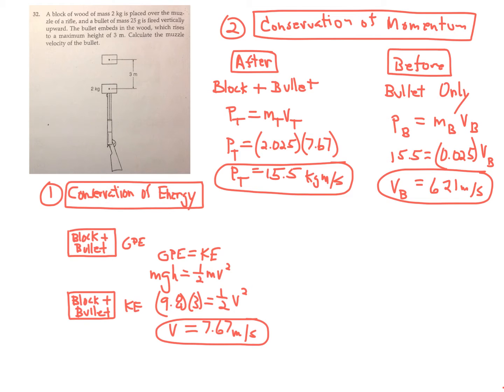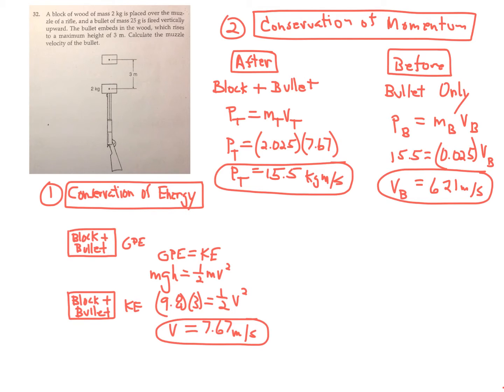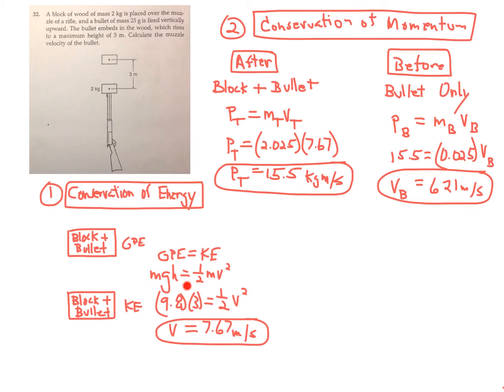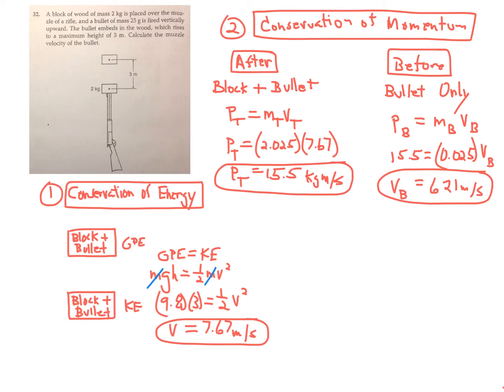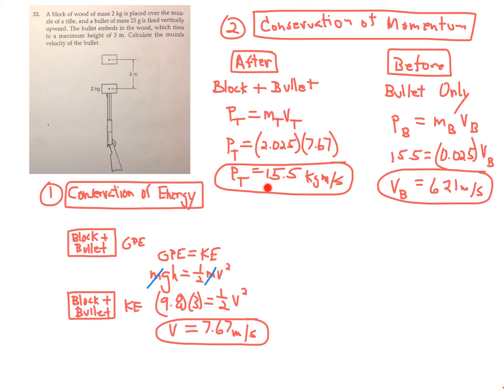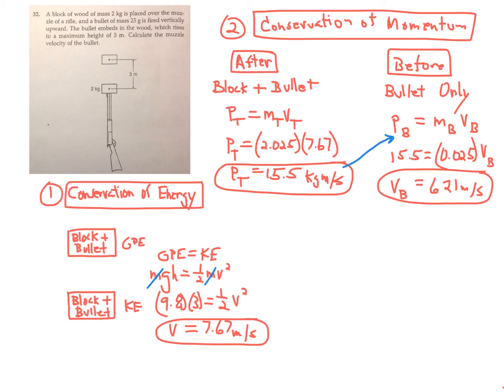Day 50 Honors, Momentum #32